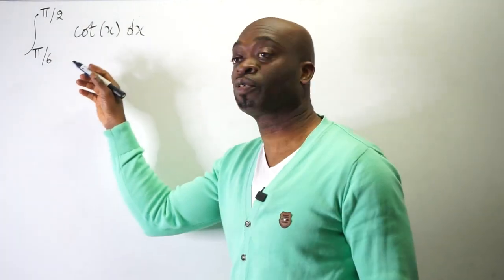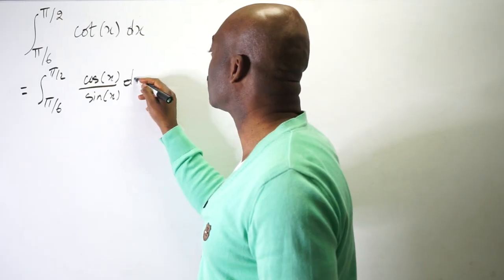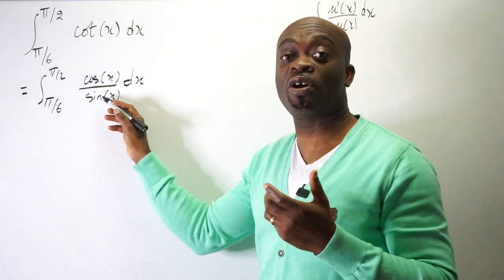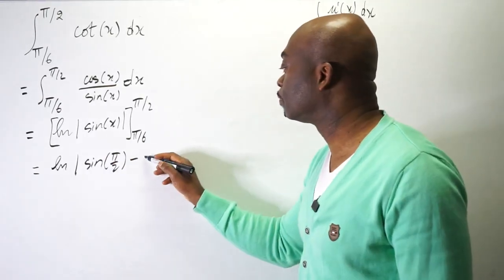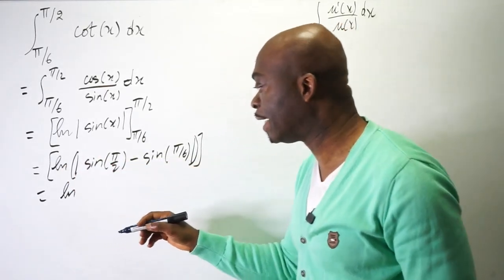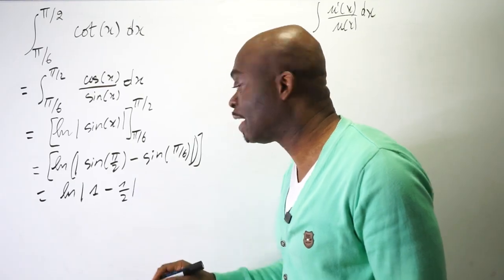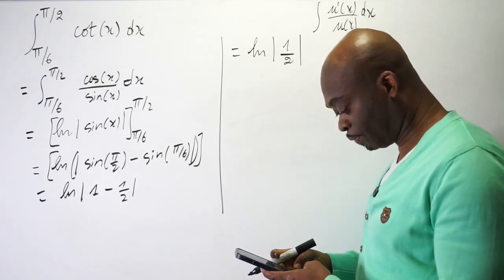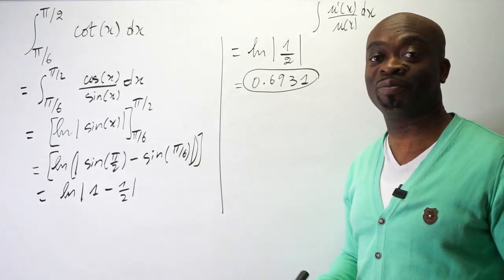Solving Definite Integral Of Trigonometric Functions using Substitution Method - Quotient Rules